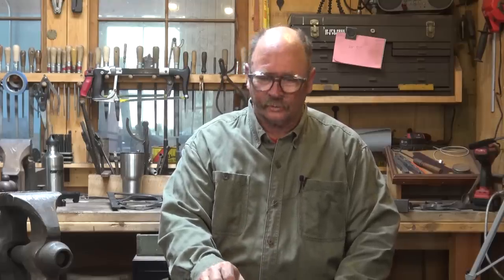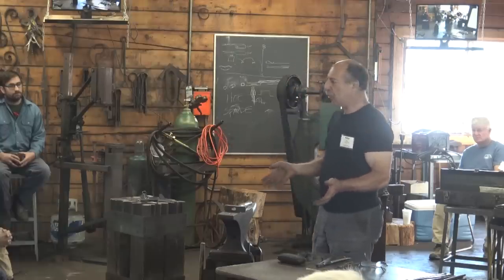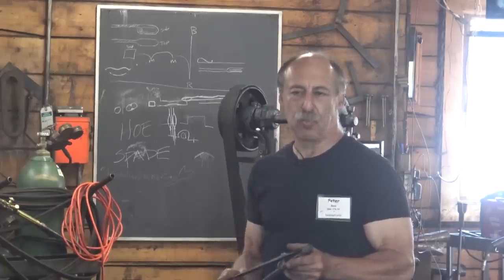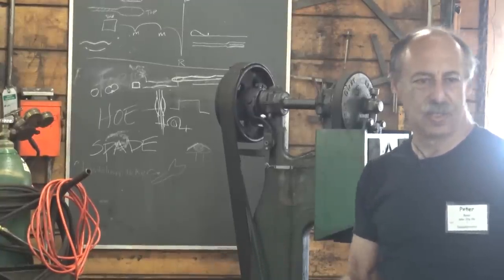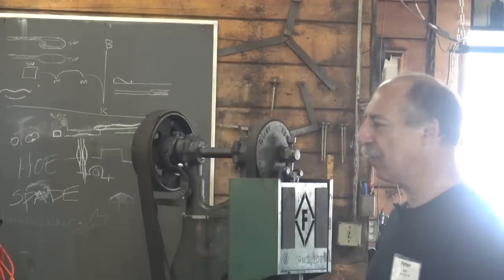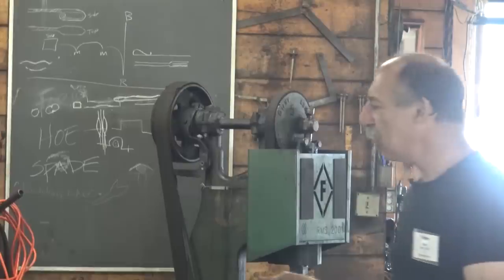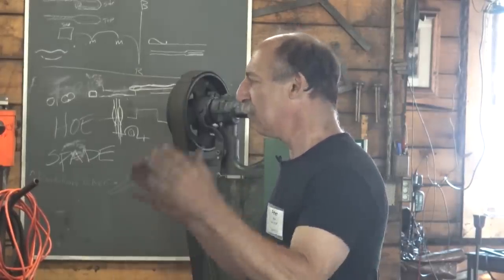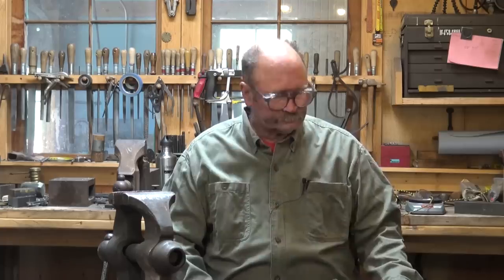Peter Ross discussing 18th century blacksmithing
During peter Ross's demonstration at the 2018 Rocky Mountain Blacksmithing conference he discussed Colonial Wiliamsburg and 18th century blacksmithing.